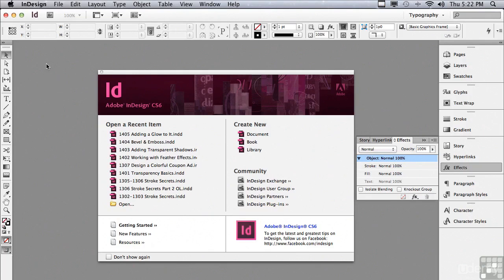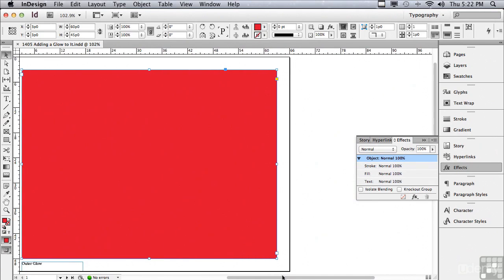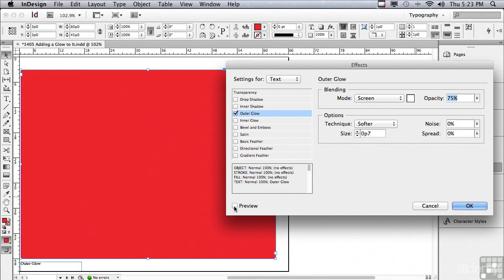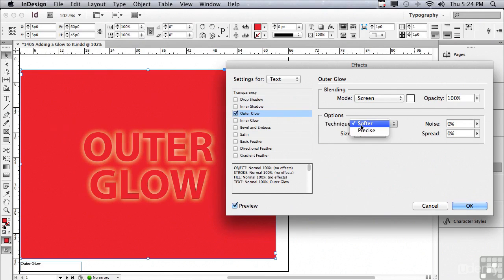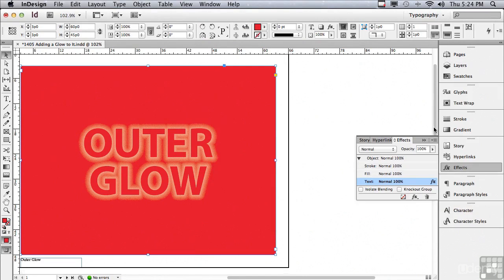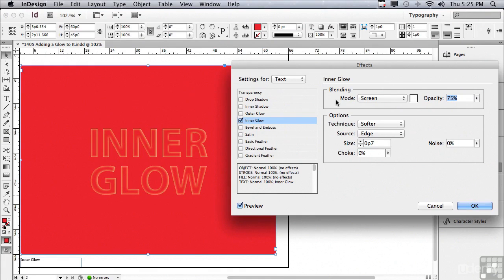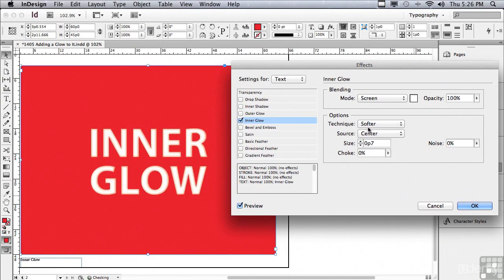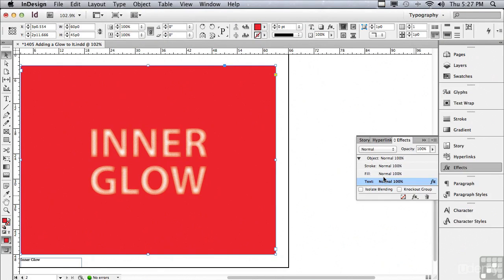097 Indesign CS6 1405 Adding A Glow To It